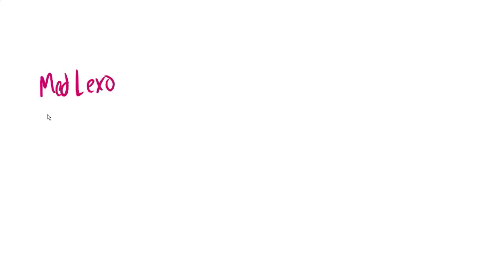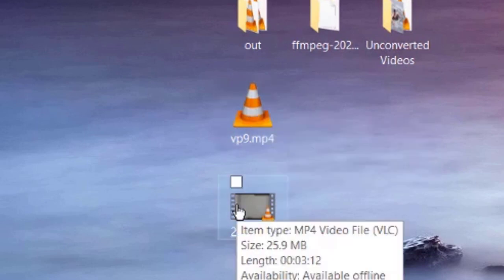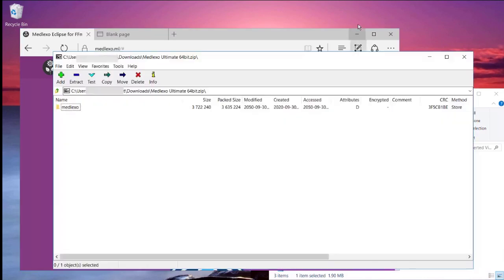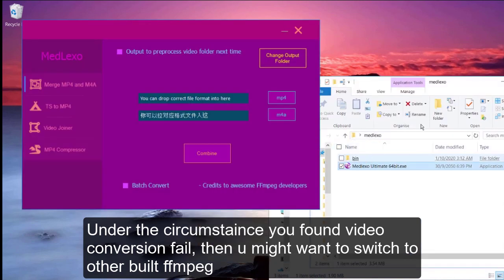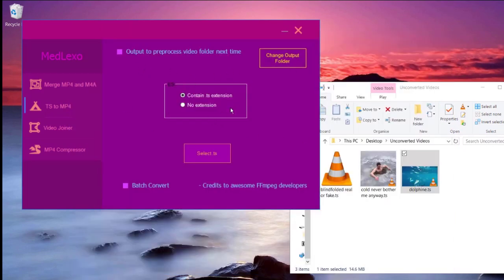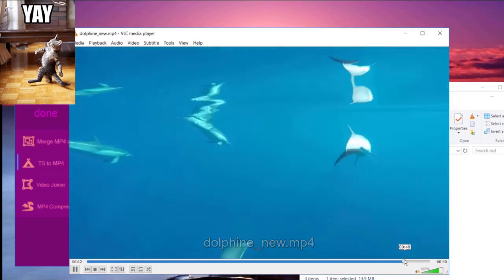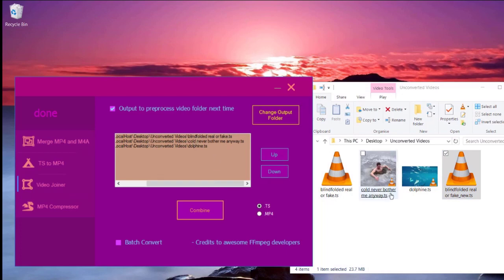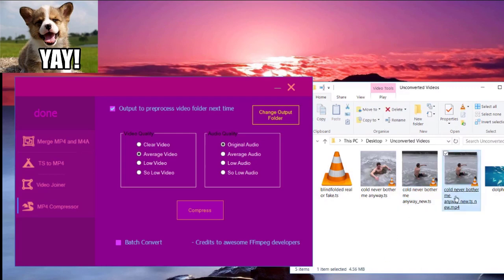[2022 best app] fastest correct way convert multiple ts to mp4 no quality lost + joining + compress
3mb offline Not VLC, free fast way MPEG-TS (.ts) to .mp4 super easy, suitable for beginner or advanced user.
Best part is it's no quality lost, no installation, no hassle! Click Show More
Support drag and drop.

Tool name: medlexo (v8.0 in this video), latest one is v9.7
Consider donation if it helped you to keep the website alive for maintenance fee.

You can actually convert FLV MOV AVI MKV 3GP WEBM into MP4 with this , download ffmpeg from ffmpeg official site. Place it to folder like 01:52 , press [TS to MP4] then click [no extension] then drag any format video into the app.

Chapters:
00:00 intro
00:15 How is video store into video container
00:48 VP9 encoded vs x264 encoded size
01:14 How and where to download medlexo
01:27 Which download to choose
01:52 Medlexo used with own ffmpeg
02:12 Direct using vs when to use custom built ffmpeg
02:42 Why convert to mp4 is better
03:20 Using Demo + converting instructions
04:20 Joining ts videos properly
05:20 Compress Video Including MP4 recompress!!

Feel free to share and upload it to other hosting site, I appreciate if you can share it to help more people but, if possible link it to original video to help me get audience. Thanks. Introduction: Video streaming online may actually naturally fall under ts format when downloaded you might want to convert it to mp4. Because mp4 skip to new timeline is smoother.

translation
how to convert ts to mp4
конвертировать ts в формат видео mp4
تحويل ts إلى تنسيق الفيديو mp4
konversi ts ke format video mp4
tion ts go formáid físe mp4
টি এমএস এমপি ভিডিও ফর্ম্যাটে রূপান্তর করুন
converte ts in formato video mp4
tsをmp4ビデオ形式に変換します
ngowahi ts dadi format video mp4
ts ကို mp4 ဗီဒီယို format နဲ့ပြောင်း
ts합치기
ts를 mp4 비디오 형식으로 변환
ts转mp4视频格式
ts轉mp4視頻格式
konvertera ts till mp4 videoformat
převést ts do formátu videa mp4
ts ஐ mp4 வீடியோ வடிவமைப்பிற்கு மாற்றவும்
Ts ai mp4 vīṭiyō vaṭivamaippiṟku māṟṟavum
konvertere ts til mp4 videoformat
konvertuoti ts į mp4 vaizdo formatą
converteer ts naar mp4-videoformaat
ts ని mp4 వీడియో ఫార్మాట్‌గా మార్చండి
Ts ni mp4 vīḍiyō phārmāṭ‌gā mārcaṇḍi
แปลง ts เป็นรูปแบบวิดีโอ mp4
Pælng ts pĕn rūp bæb widīxo mp4
konverti ts al video-formato MP4
ts'yi mp4 video formatına dönüştür
menukar ts ke format video mp4
i-convert ang ts sa format ng video ng mp4
конвертувати ts у формат mp4 відео -
konvertuvaty ts u format mp4 video -
ts کو mp4 ویڈیو فارمیٹ میں تبدیل کریں
convertir ts au format vidéo mp4
ts-ийг mp4 видео формат руу хөрвүүлэх
ts-iig mp4 vidyeo format ruu khörvüülekh
chuyển đổi ts sang định dạng video mp4
Konvertieren Sie ts in das mp4-Videoformat
ts लाई mp4 भिडियो ढाँचामा रूपान्तरण गर्नुहोस्
Ts lā'ī mp4 bhiḍiyō ḍhām̐cāmā rūpāntaraṇa garnuhōs
μετατροπή ts σε μορφή βίντεο mp4
metatropí ts se morfí vínteo mp4
hoohuli ts i ka format video mp4
تبدیل ts به فرمت ویدئویی mp4
przekonwertować ts do formatu wideo mp4
ts को mp4 वीडियो प्रारूप में बदलें
ts ko mp4 veediyo praaroop mein badalen
converter ts para formato de vídeo mp4
無劣化 TSファイルをMP4に変換する

ts to mp4 converter for pc
ts to mp4 vlc
ts to mp4 converter
ts to mp4 converter android
ts to mp4 converter tamil
ts to mp4 idm
handbrake ts to mp4
convert ts to mp4 fast
idm convert ts to mp4
ffmpeg convert ts to mp4
convert ts to mp4 ffmpeg
convert ts to mp4 using vlc
#.ts to mp4 converter for android
format factory ts to mp4